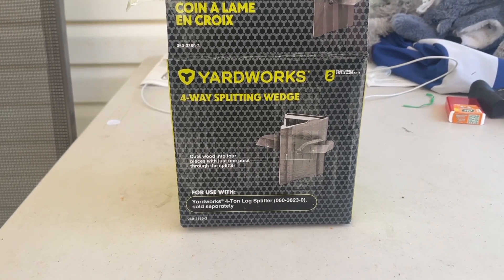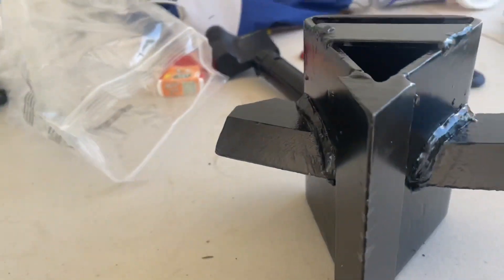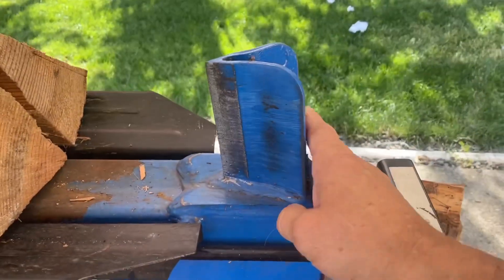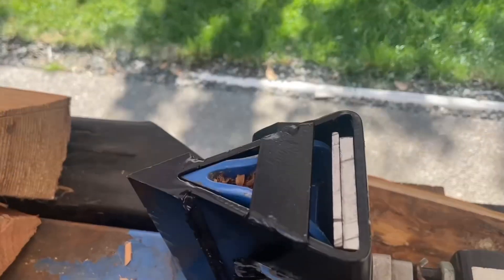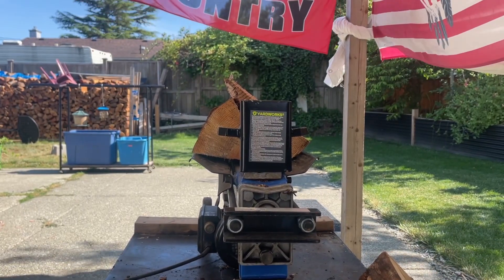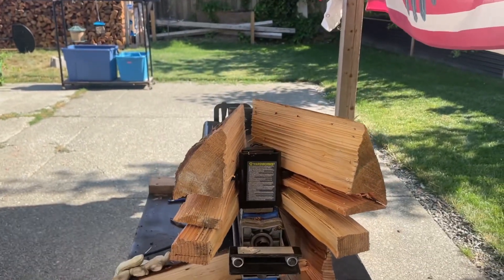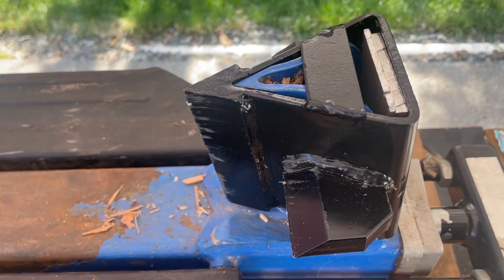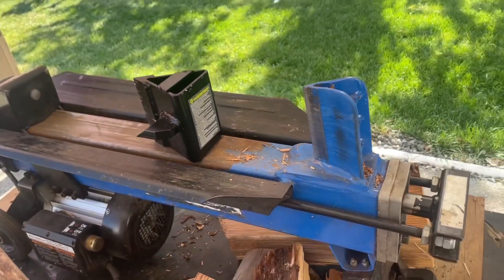4 way Log Splitter Wedge